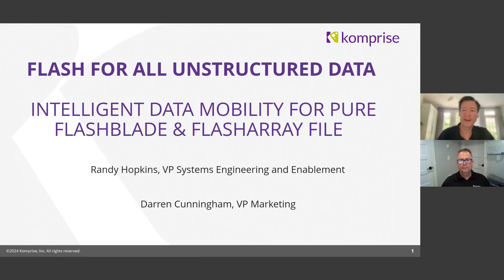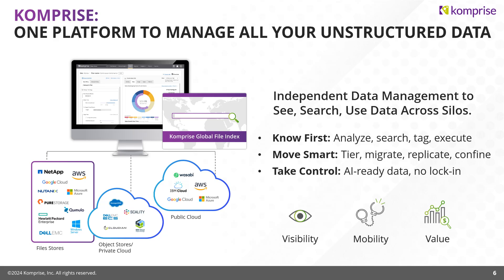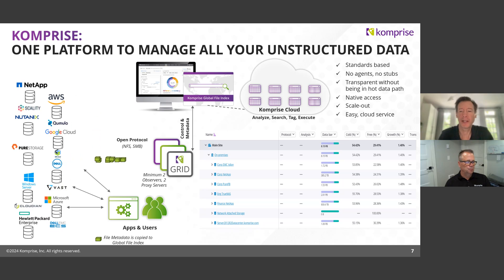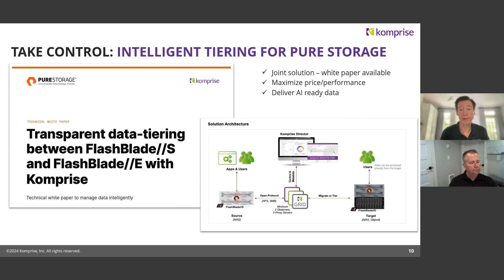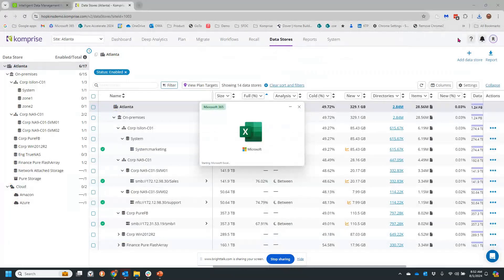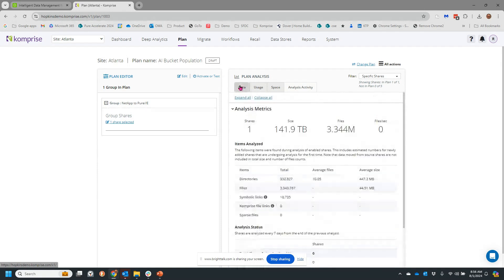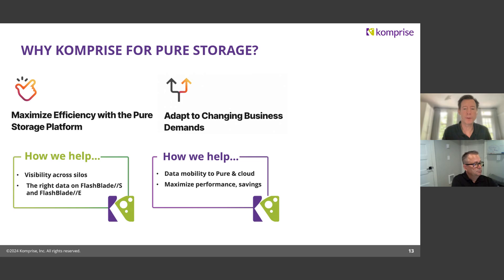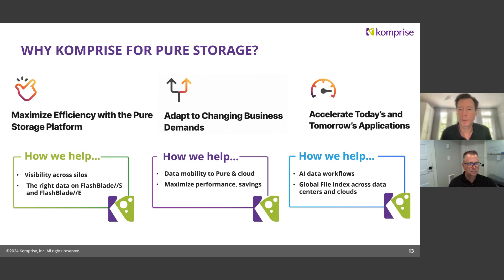Komprise Intelligent Data Management for Pure Storage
This is the FlashTalk that Komprise presented at Pure Accelerate 2024 in Las Vegas. We review some of the highlights of the event and introduce the Komprise solution for Pure FlashBlade and FlashArray File. See an unstructured data migration and management demonstration and review the power of an assessment to make smarter data mobility decisions. Know first, move smart and deliver greater unstructured data cost savings and value with Komprise and Pure Storage.